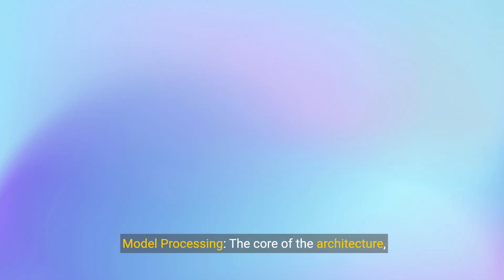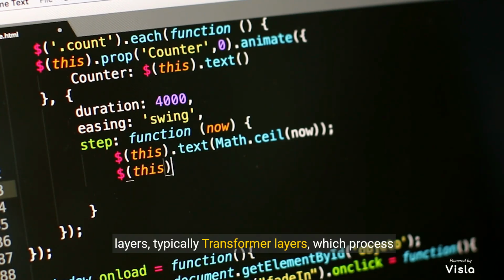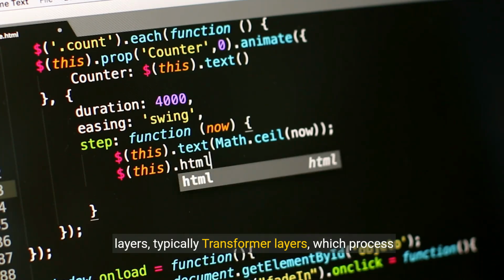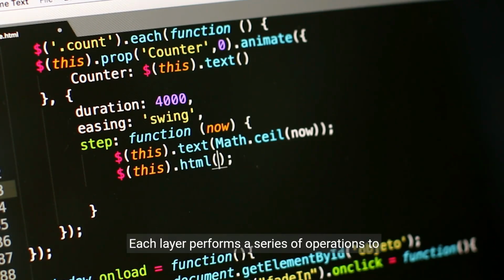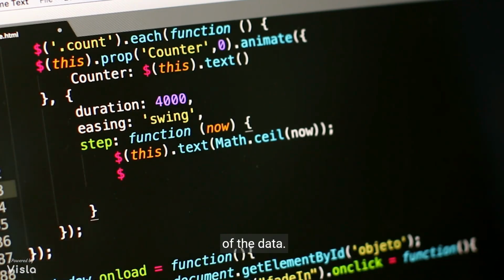Demystifying ChatGPT How It Works Step by Step#tech